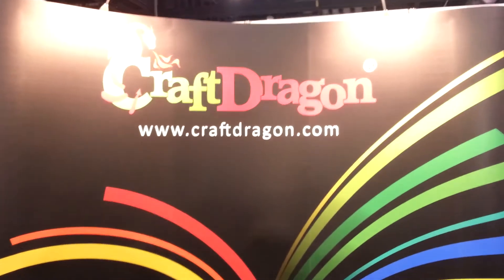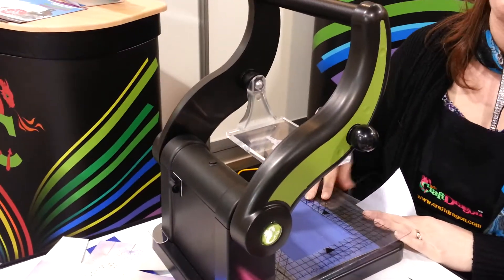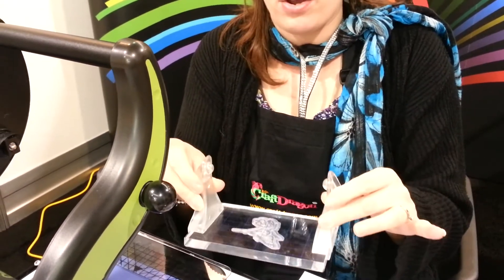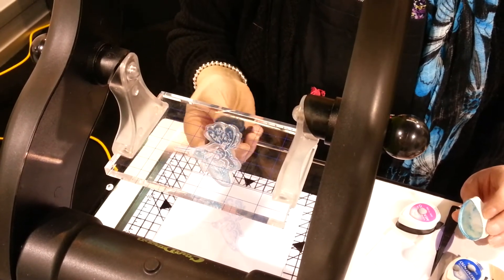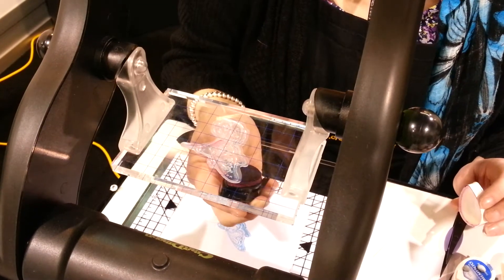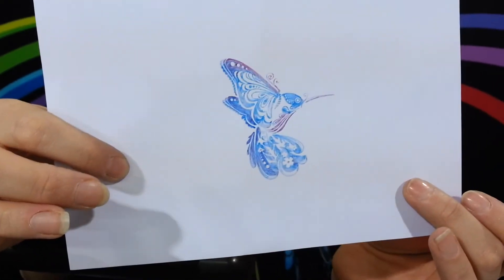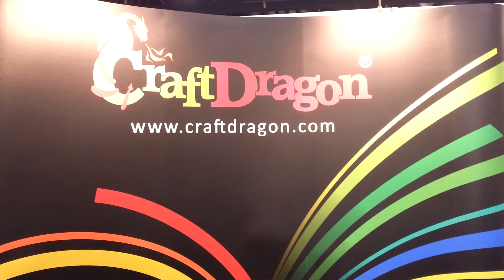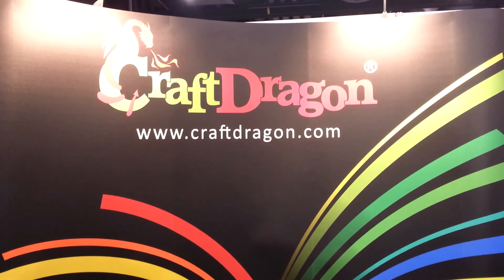Craft Dragon part 1